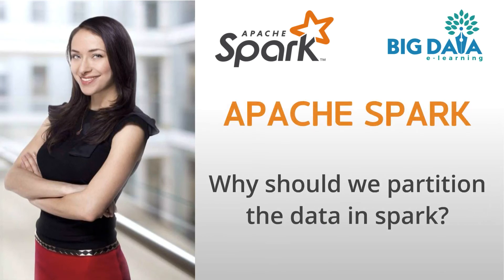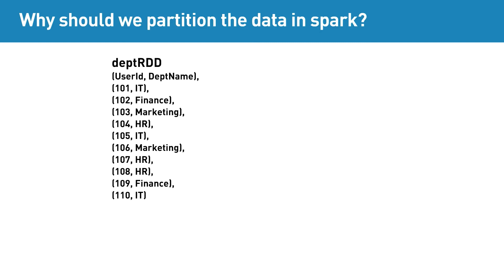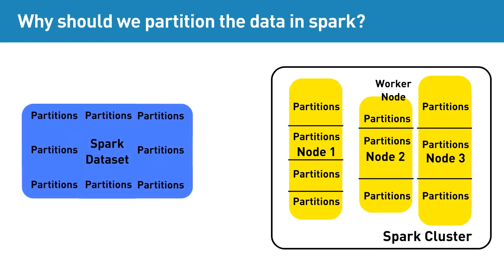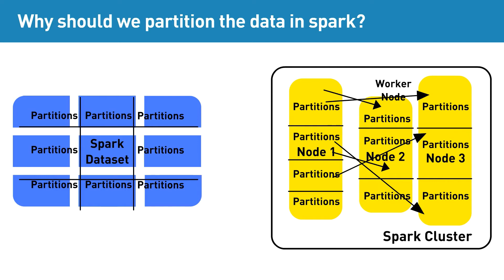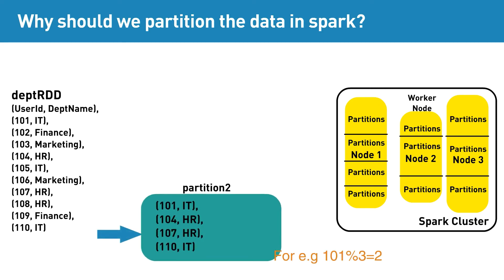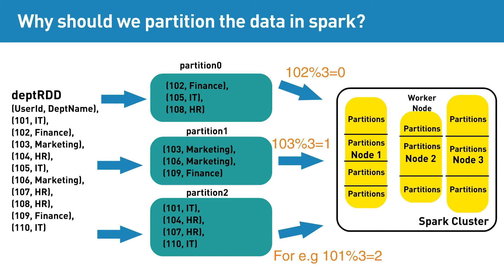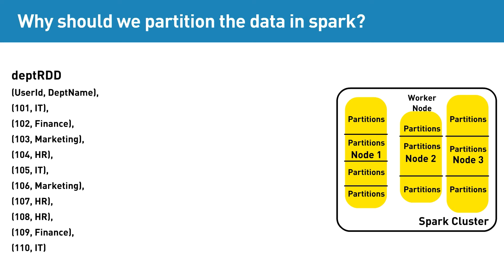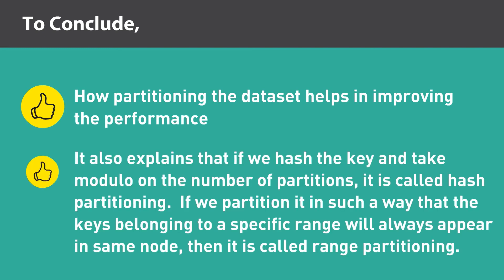Why should we partition the data in spark?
ATTENTION DATA SCIENCE ASPIRANTS:
Click Below Link to Download Proven 90-Day Roadmap to become a Data Scientist in 90 days

In this video, let’s understand why we need to partition the data in spark by looking at an example. Then we will also see what is hash partitioning and range partitioning.

Say a RDD called “deptRdd” with (UserId, DeptName) pairs have the following 10 elements.

Say another RDD called “salaryRdd” with (UserId, Salary) pairs also have 10 elements.

Now we need to join these 2 RDDs using Spark’s join operation to get all the 3 values userID, DeptName, and Salary.

As you know, by default, the dataset is split based on the block size and the different blocks are stored in different nodes of the cluster.

When the Spark’s join operation happens, it has no way of knowing which node holds which key.  So, it ends up checking multiple nodes of the cluster, which increases network shuffling and thereby impacts the performance.

Now, if we partition the datasets into 3 partitions, by taking modulo 3, then the records in the dataset are equally split and stored into appropriate partitions in different nodes of the cluster.

When join operation happens, it now knows which partition will hold value for which key.  This reduces lot of unnecessary network shuffling and improves the performance.

Hash Partitioning
When we hash partition the key and then take modulo of the number of partitions, the process is called hash partitioning.  This can be done by using partitionBy transformation on deptRdd and passing the Hash Partitioner object to it, as shown below.

deptRdd.partitionBy(new HashPartitioner(3)).persist()
Here, the ‘3’ passed to "partitionBy" represents the number of partitions.

Range Partitioning
When the keys are sorted and non-negative, we can partition the dataset based on the range called range partitioning.  Here keys belonging to a specific range will appear in a specific node.

deptRdd.partitionBy(new RangePartitioner(3, deptRdd)).persist()